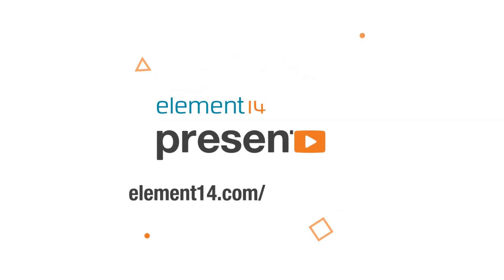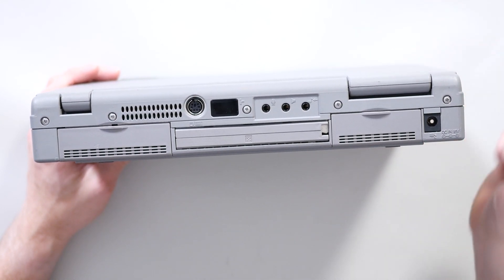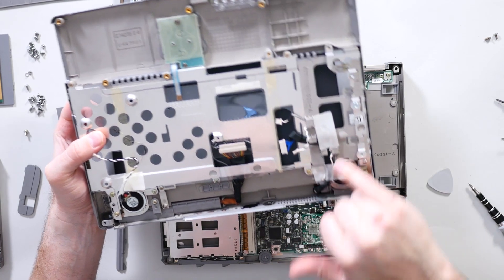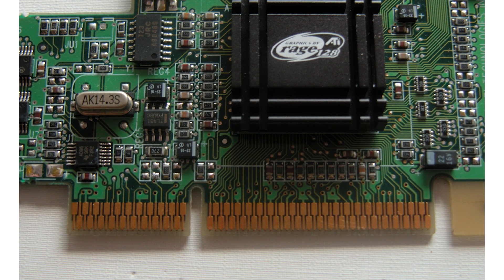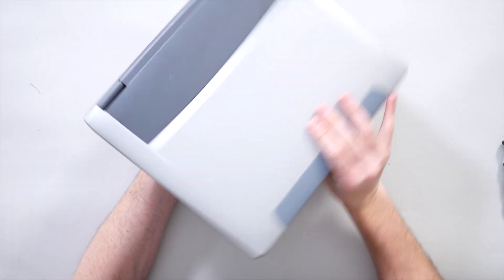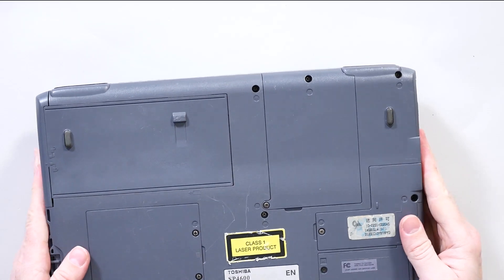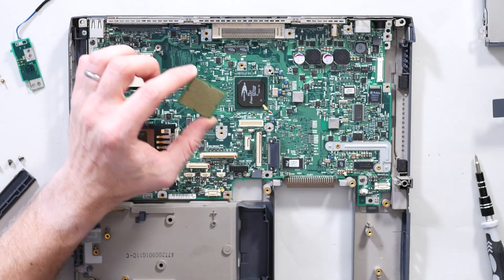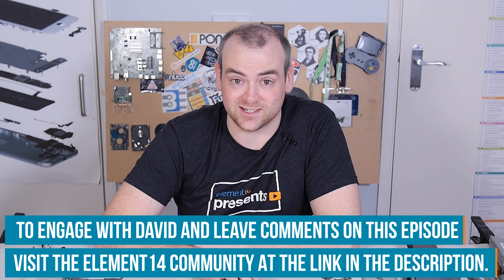90's Toshiba Laptop Comparison - The Electronics Inside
I guess few people outside or Gamers use a desktop computer at home today. But rewind 20 years, and Laptops were still heavy, expensive, and lacked the performance that today's equivalents. So what was inside them that made them this way?